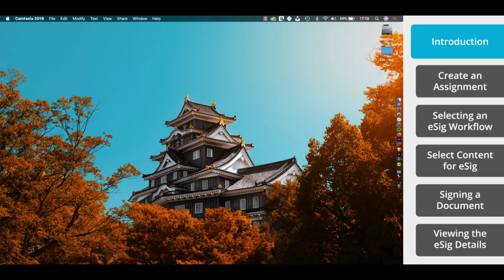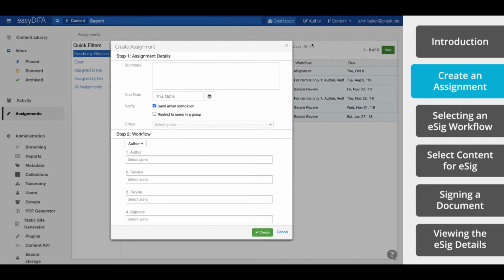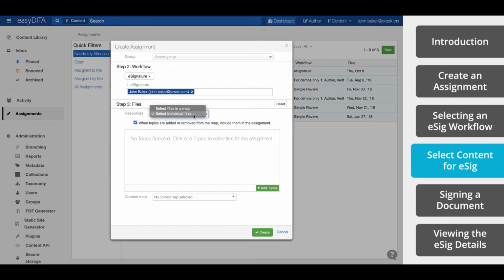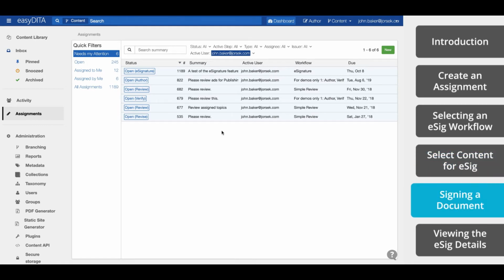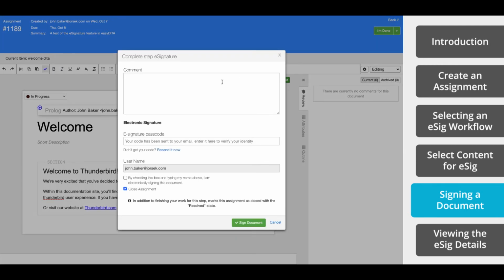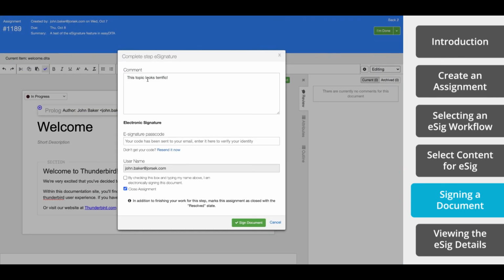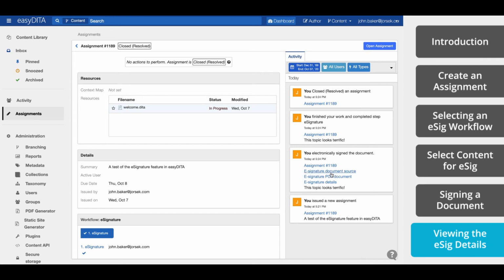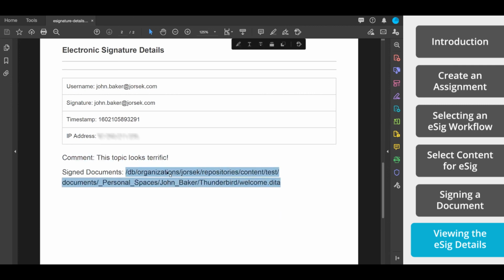How to Create an eSignature Workflow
easyDITA has a built-in electronic signature that is secure, fast, and easy to capture.

Simply add a signature step to your document workflow, and the applicable individual will receive a notification that you need their signature.

With two factor authentication, source copy of the document, and all relevant information, every stage of the document verification is recorded and available whenever you need it.

Leave nothing to chance; elevate the quality and security of your documentation without slowing down.